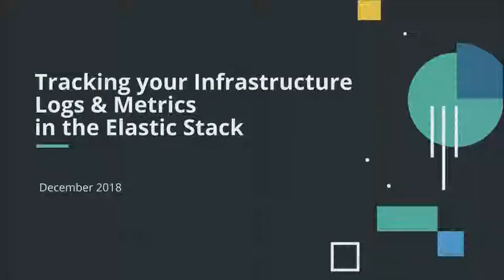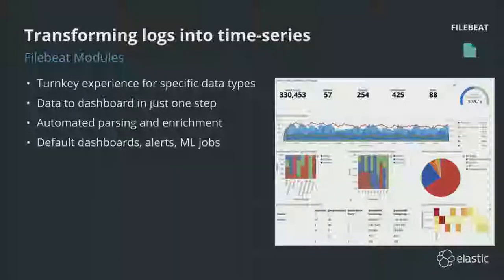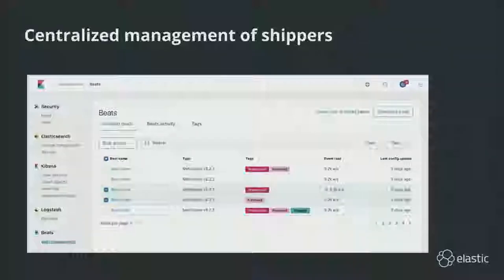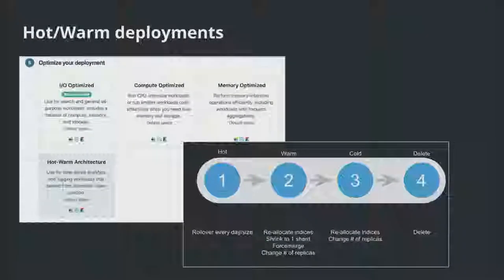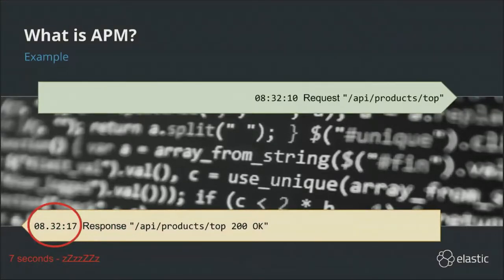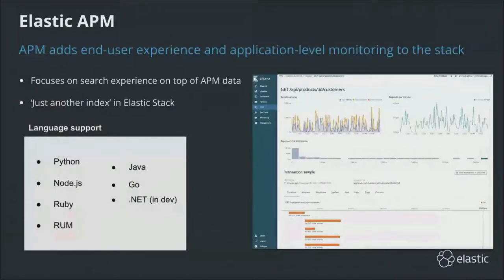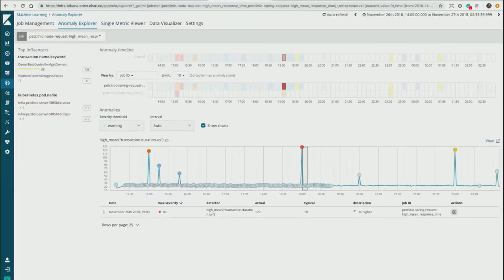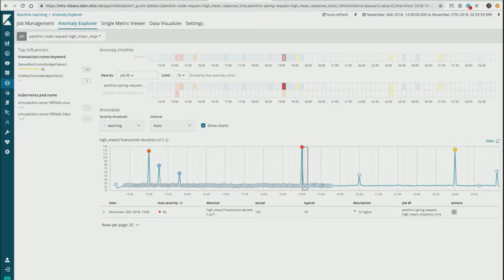Tracking your Infrastructure Logs & Metrics in the Elastic Stack ELK Stack